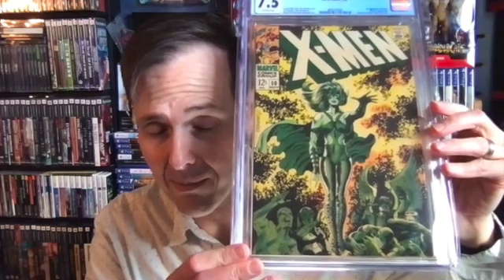Comic Book Discussion - Joy of Collecting Comic Books and Upgrading Them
In this video, I discuss how collecting and upgrading comics has revitalized my interest in the hobby and how it can help you, too! Enjoy!